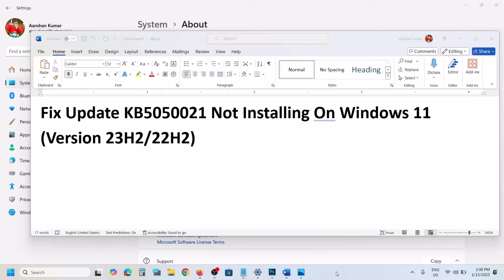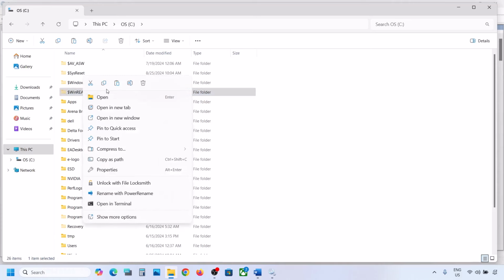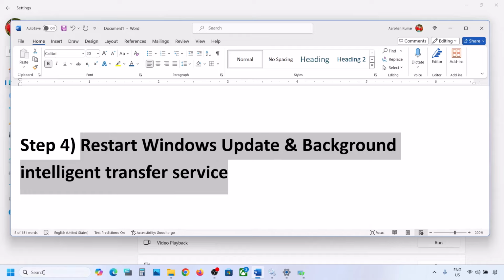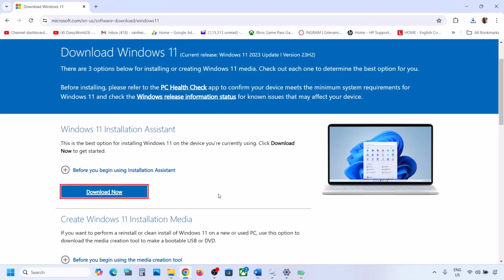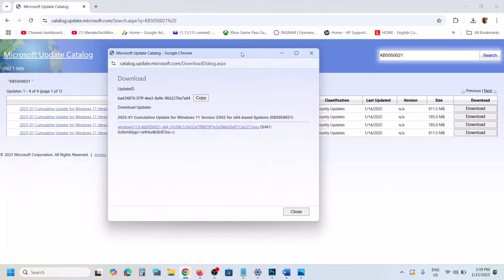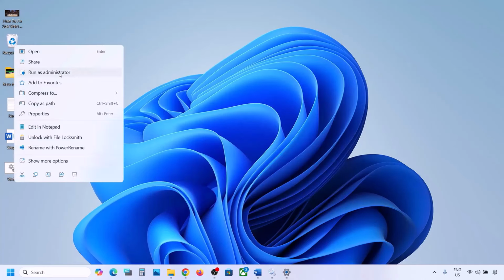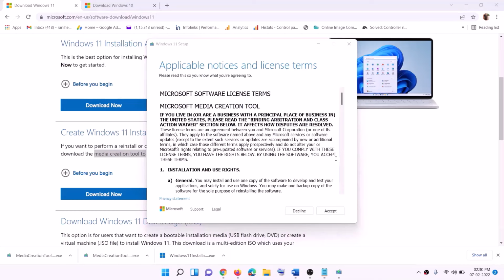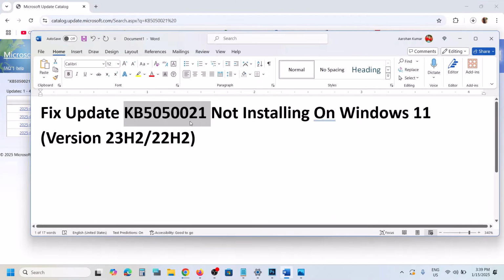Fix Update KB5050021 Not Installing On Windows 11 (Version 23H2/22H2)